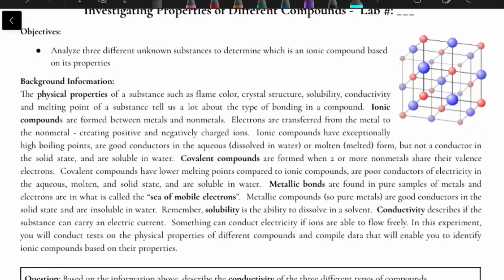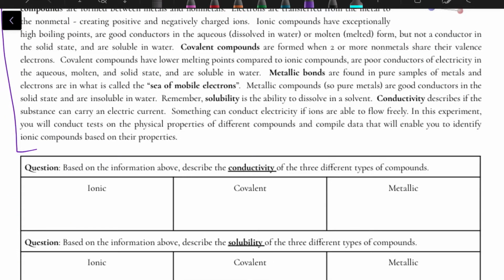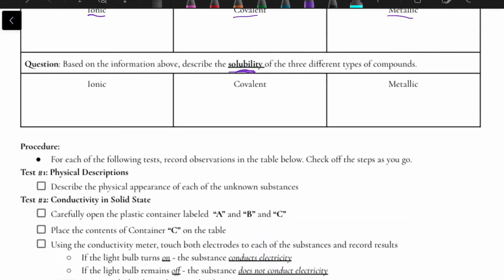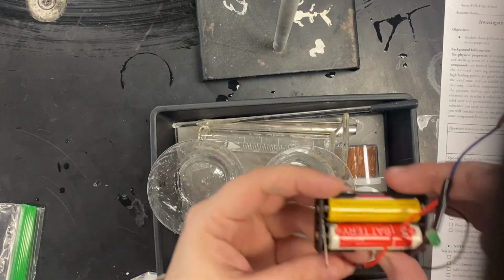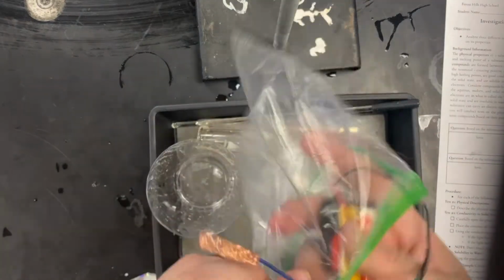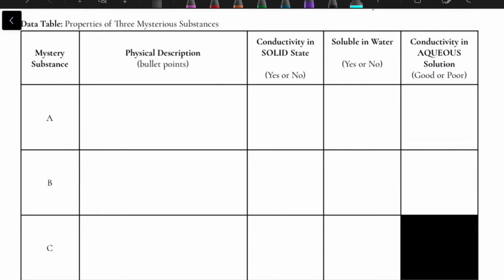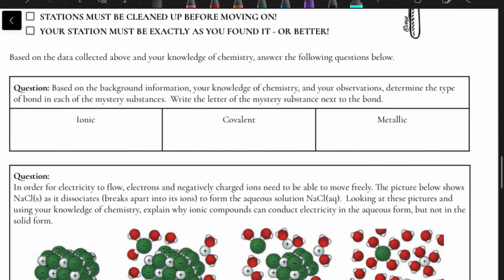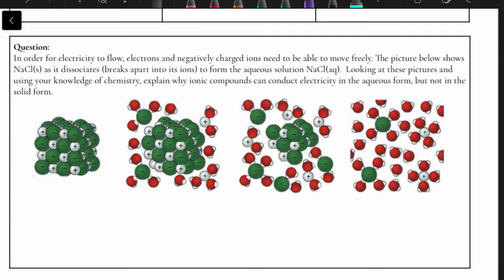Investigating Properties of Different Compounds 5 Min Lab Walkthrough